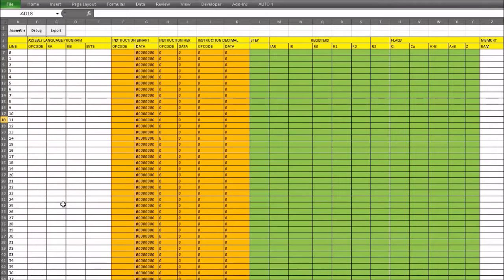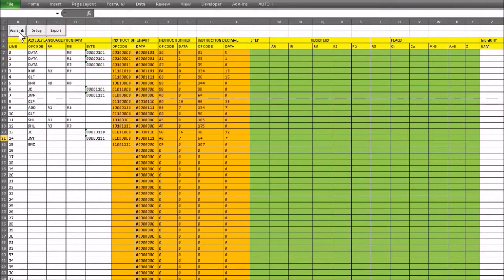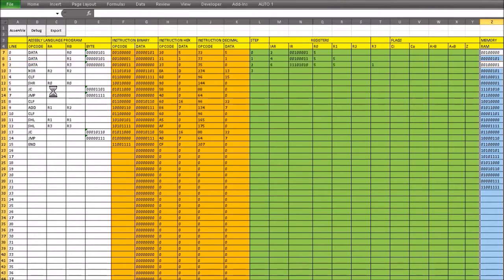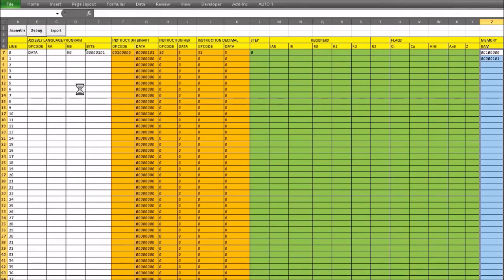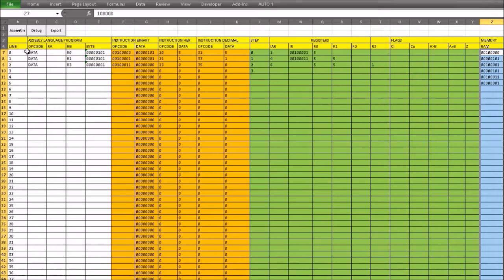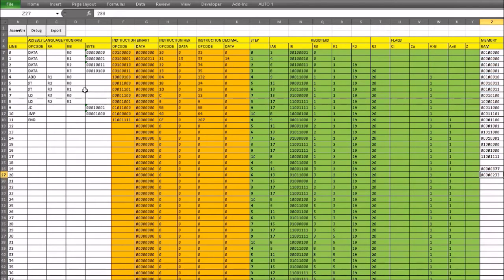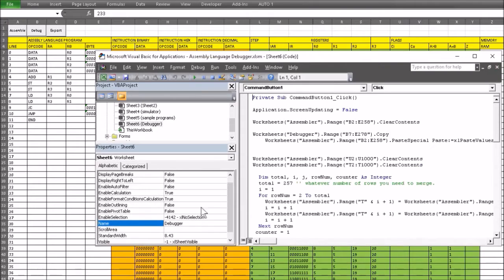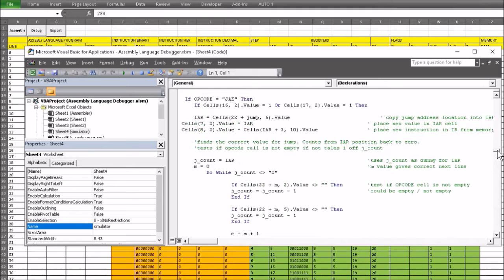Design a CPU 1 - Assembly Language Debugger